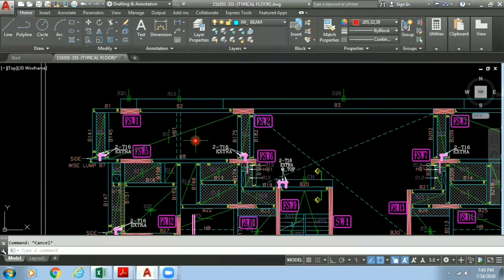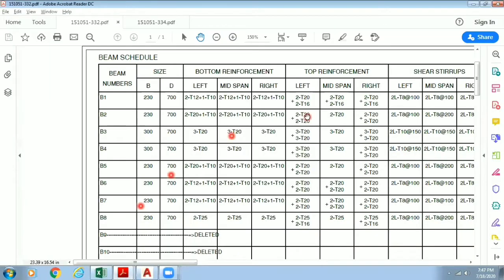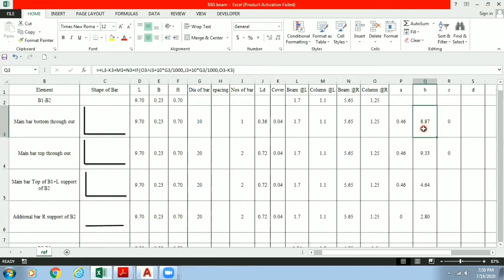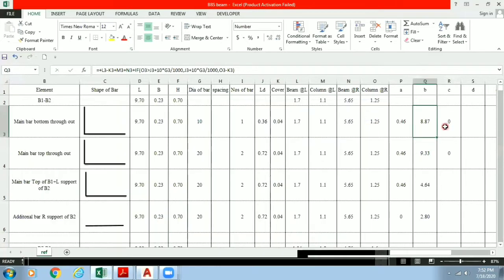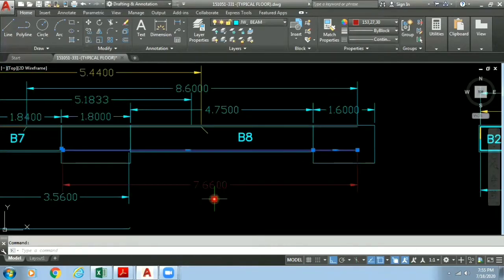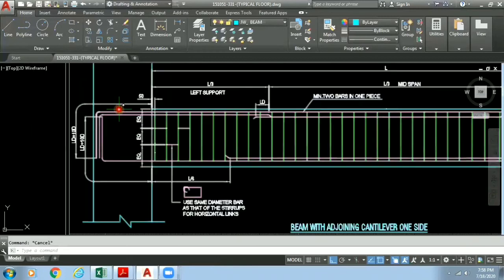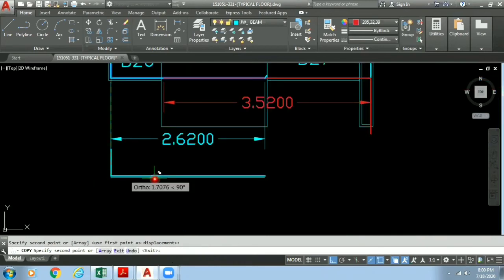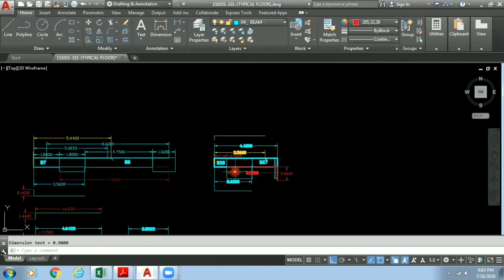Bar bending schedule part 2 |BBS | Beam BBS in Excel and autocad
In this video we have shown how to calculate BBS of beam on site using autocad and excel on site.

Content explained by:
Er. Manjeetprasad Sah
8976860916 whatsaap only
(Former billing Engg. Capacit’e infra projects limited.